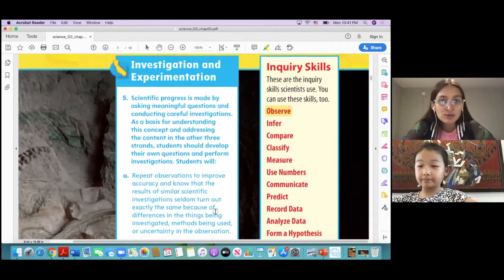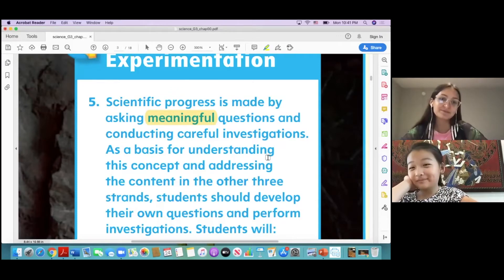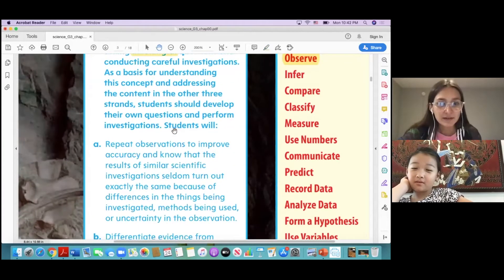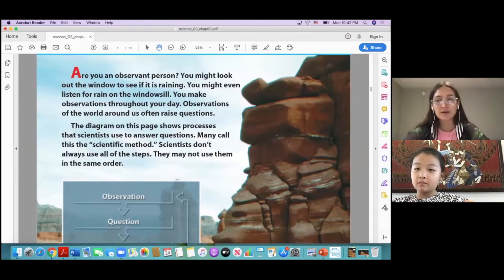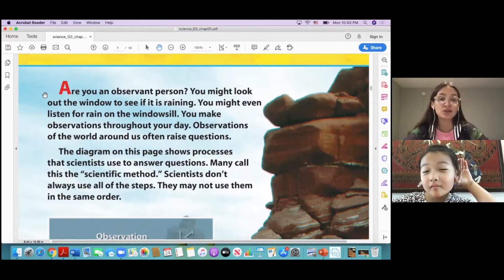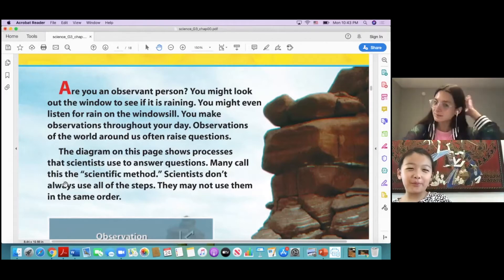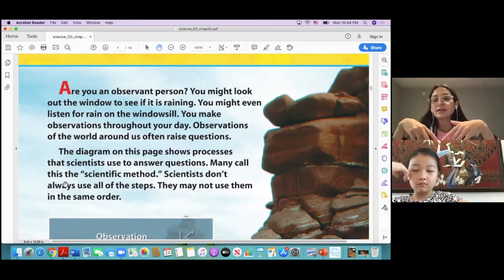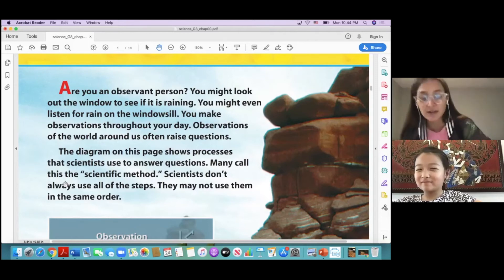美国小学英语 G2 Observation